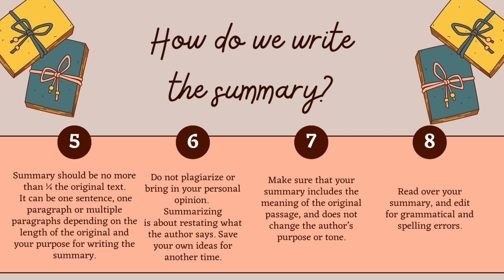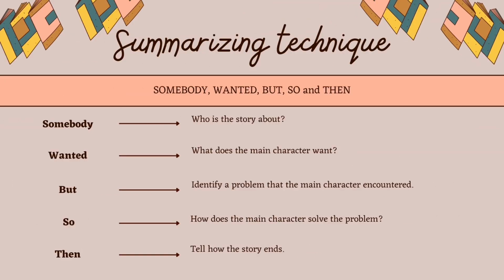SUMMARIZING TECHNIQUES (EAPP)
A SHS project.
Permission to upload for future references
If you have Clarifications, questions, and Suggestions
emailed us .

Happy viewing
Godbless!